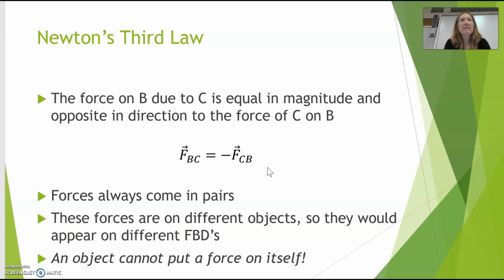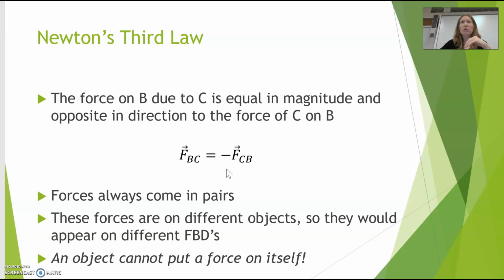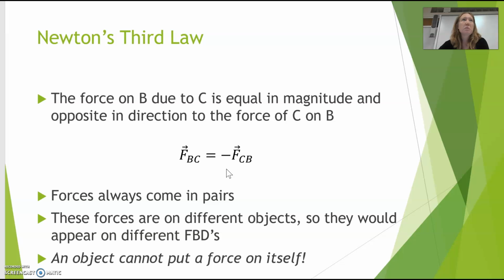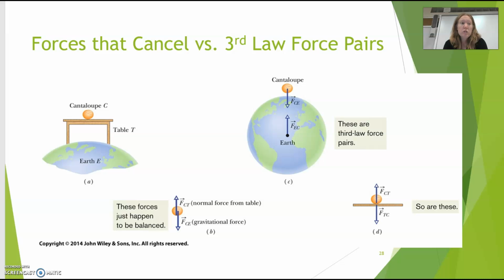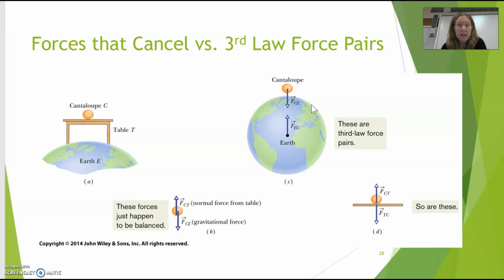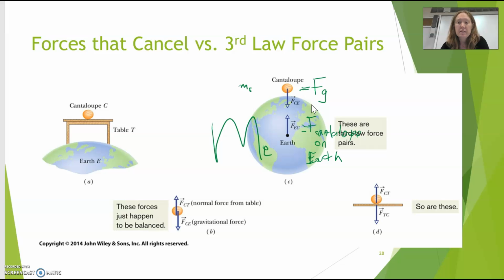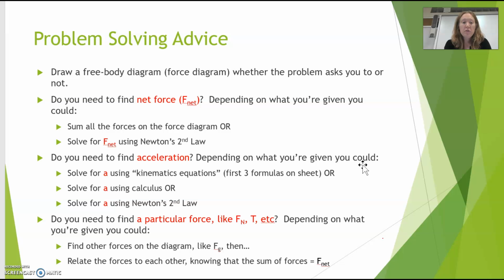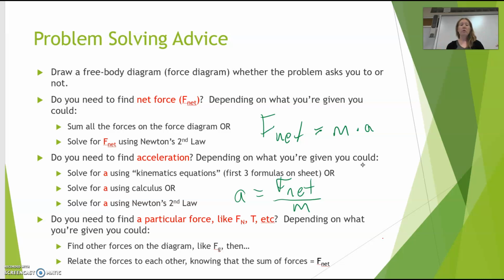APCM 5-3 Notes